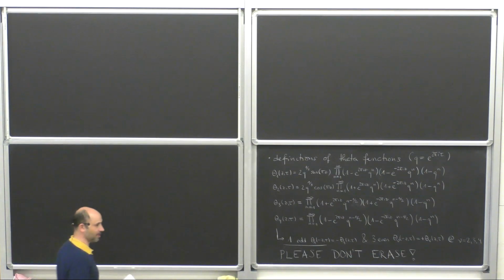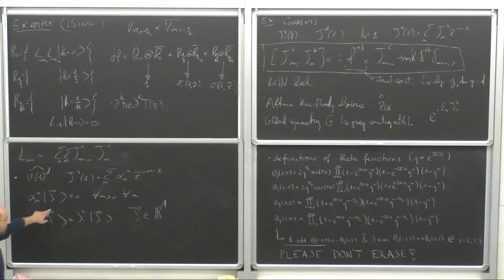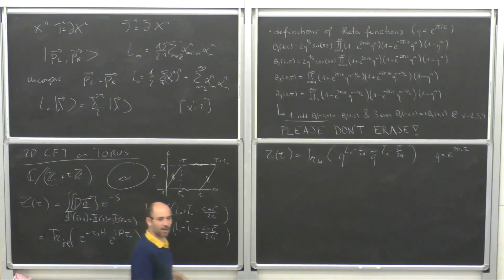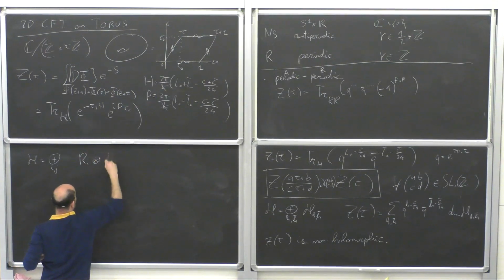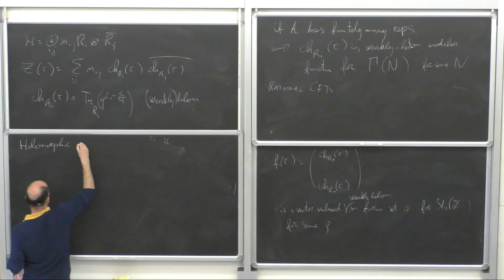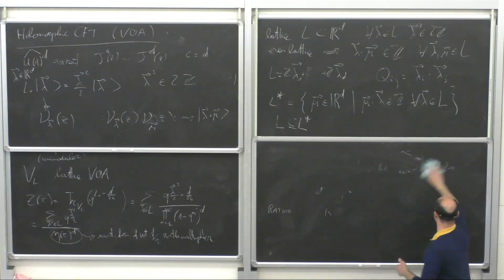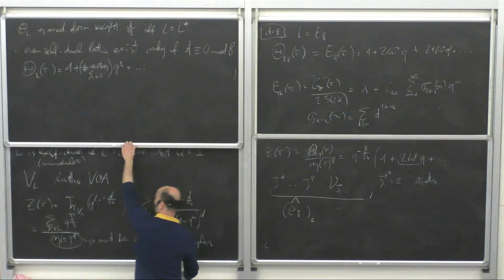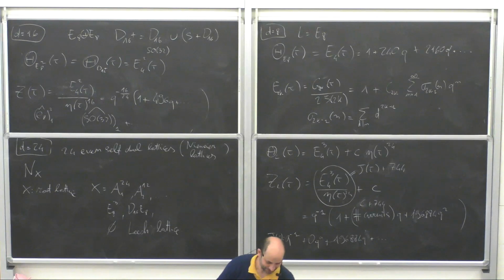Roberto Volpato : "Modularity in String Theory and Moonshine" - Lecture II